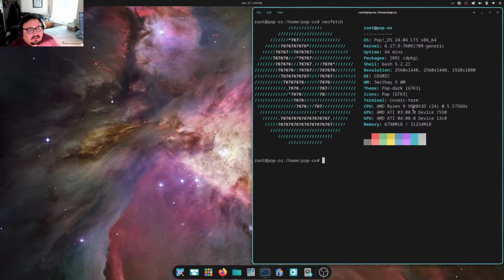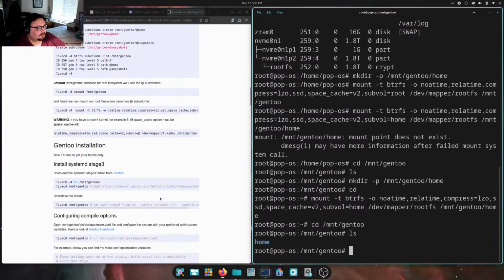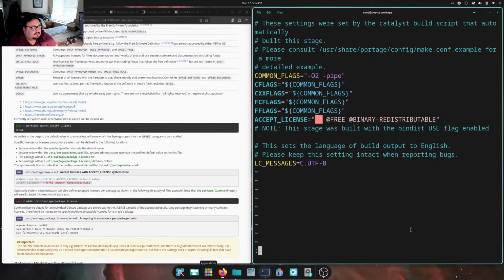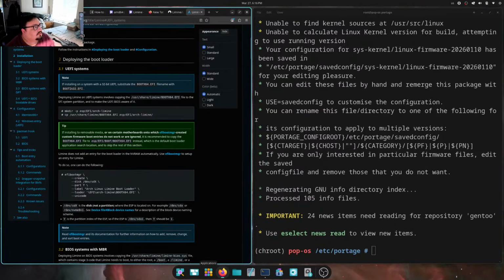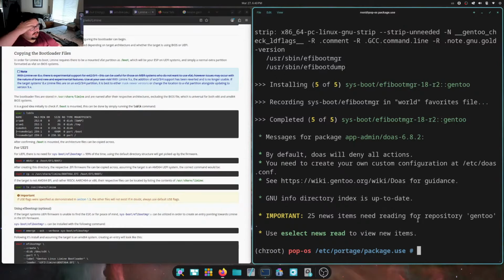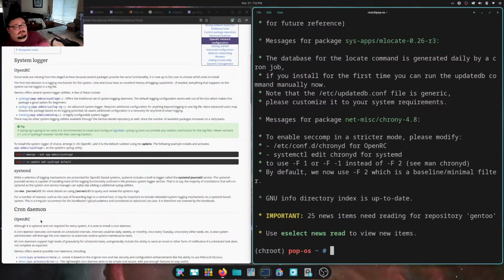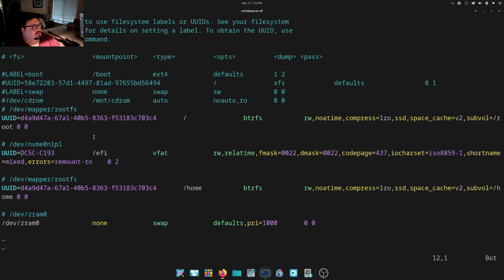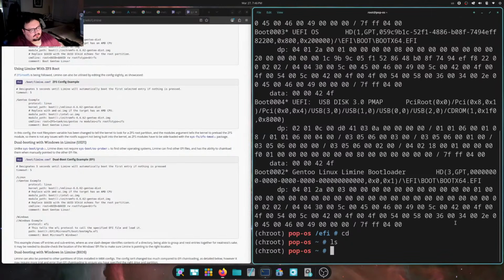Gentoo Linux install with OpenRC 'cause SystemD is weird.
Mabuhay! Today, we will be setting up Gentoo LInux with OpenRC cause SystemD is a acting too sus, now.